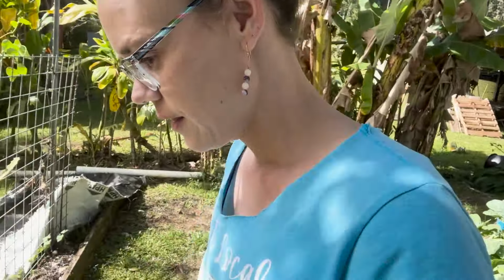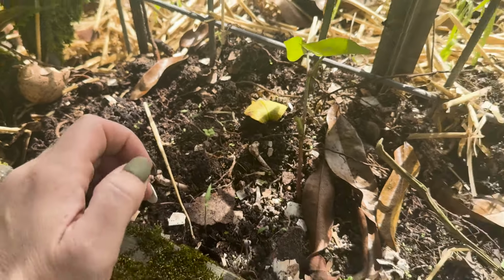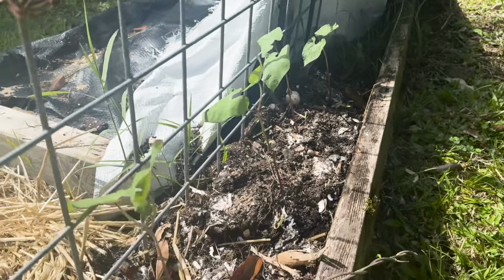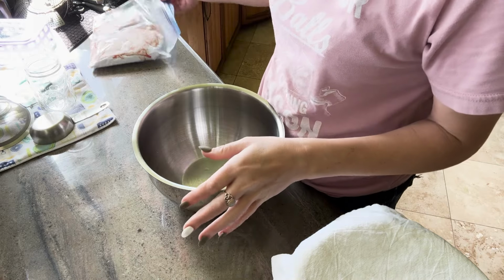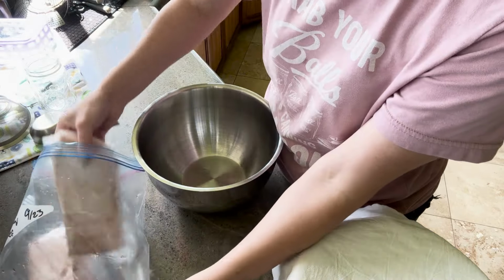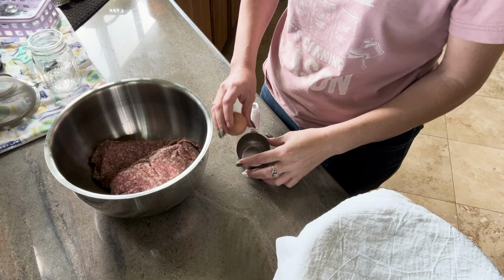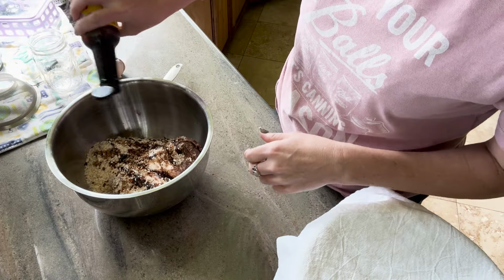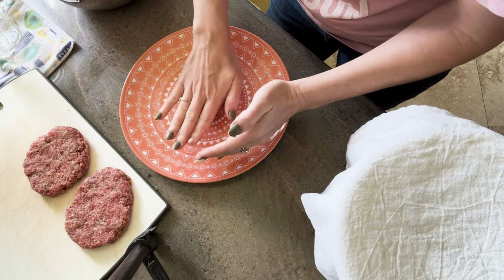Biscuits & Burgers Buns | Sourdough | Hamakua Homestead Vlog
Here are a few of MY FAVORITE items for you to check out:
Presto Canner
All American Canner
BIGGER All American Canner
Hexclad Knives
Hexclad Pots & Pans
Jar Vacuum Sealer
Canning Tool Kit
Ball Complete Book of Home Preserving
Sourdough Kit